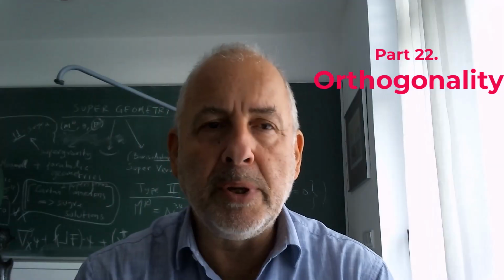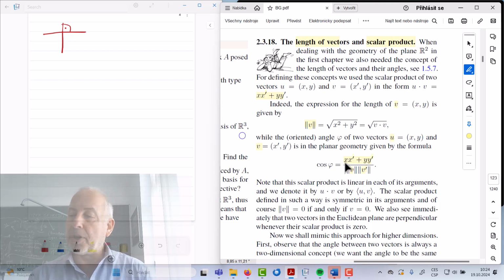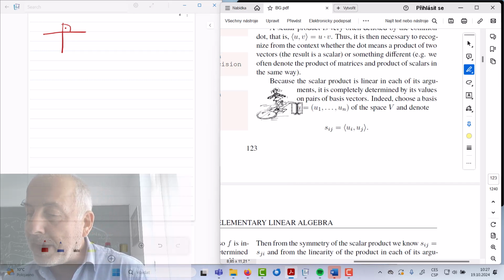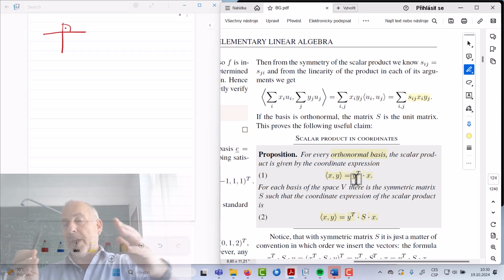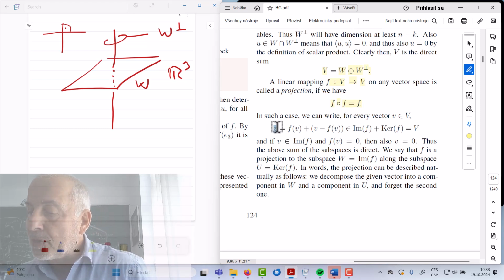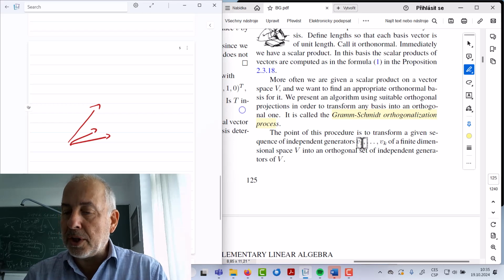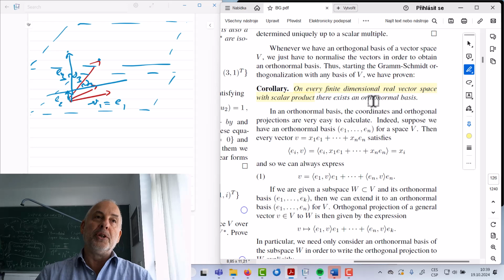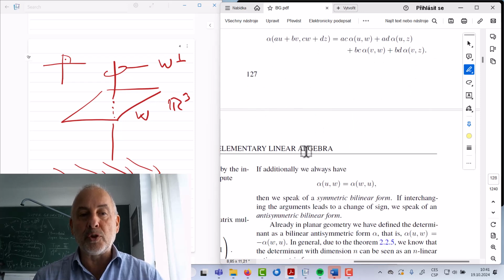D14 - Matrix Calculus: Length of vectors and scalar products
2nd video of the 5th week. How to introduce and enjoy lenght via scalar products.